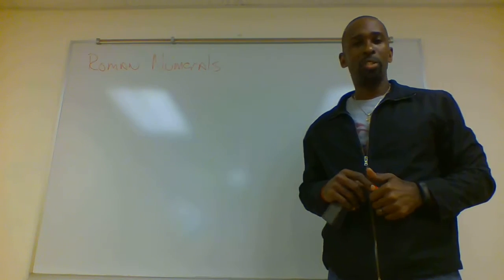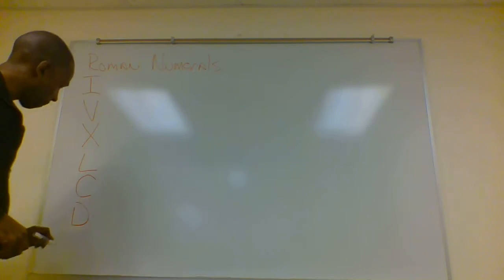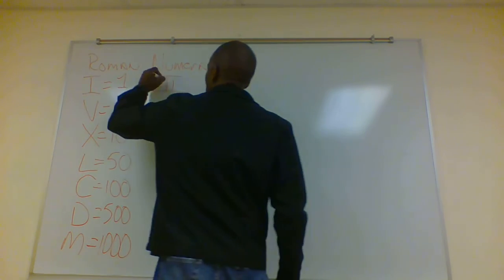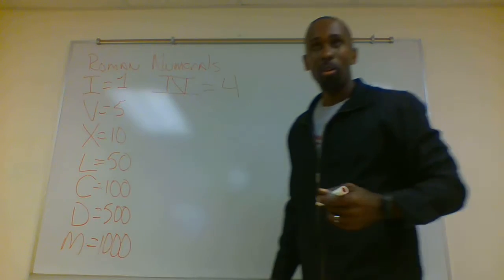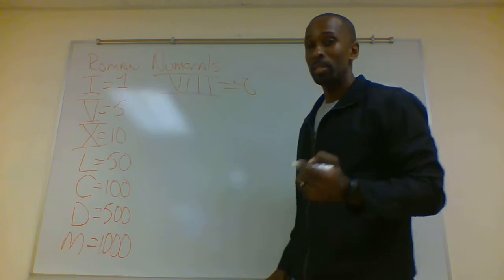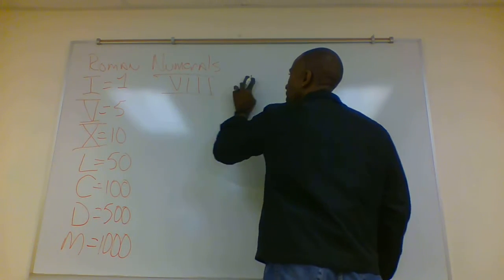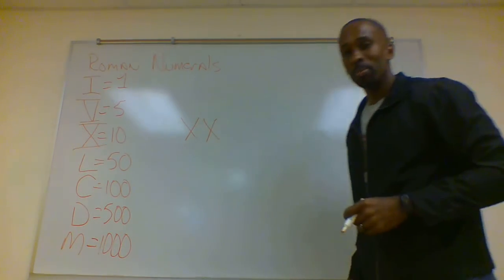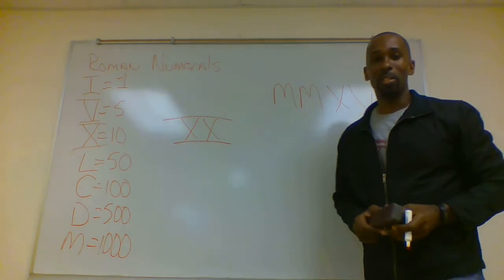WIN 20170411 13 10 14 Pro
How to read and count with Roman numerals.